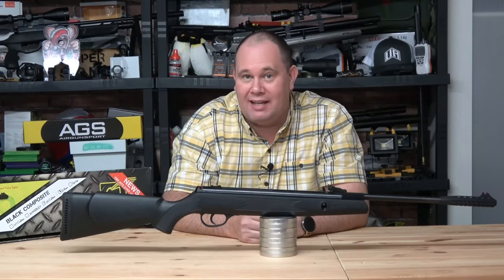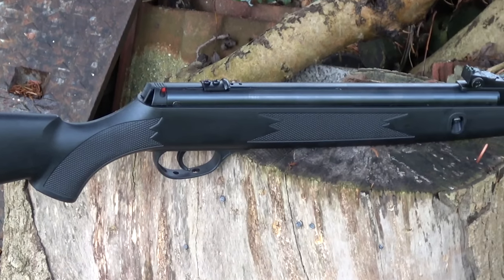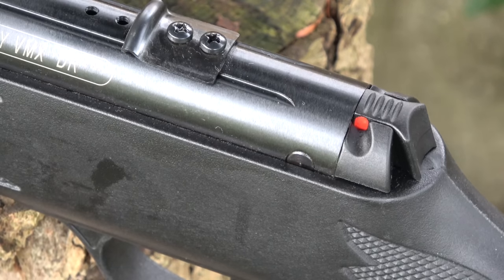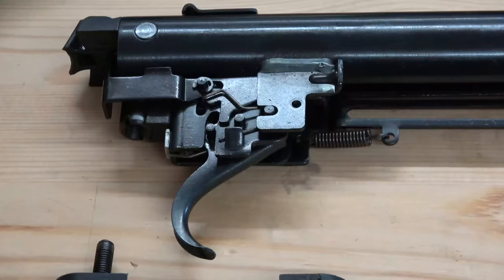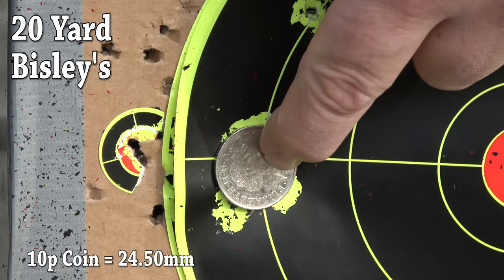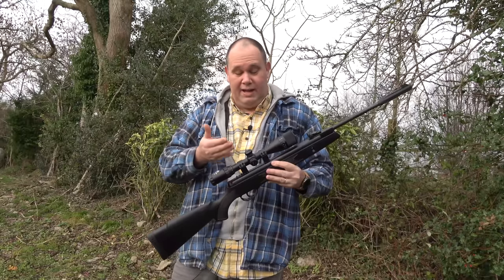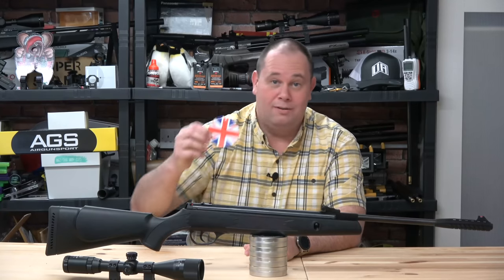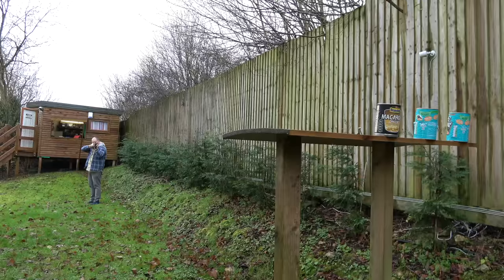REVIEW: Webley Break Barrel Airgun - Gas Ram Air Rifle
Accurate and easy to use airgun right here. The Webley VMX DR Gas Ram air rifle, it's a cracking little break barrel air gun, which I think could be the bargain of the year. Simple plastic stock, with a smooth inbuilt gas ram operation. Giving a nice easy accurate rifle to shoot. Ideal for pest control out to 20 yards and then tin can plinking out to 50 yards. My advise it either get one with a scope or add a scope to the rifle, it increases the accuracy no end.

These are the targets I use, way cheaper than the major brand.

AirgunGear